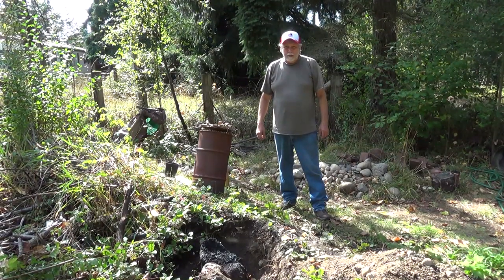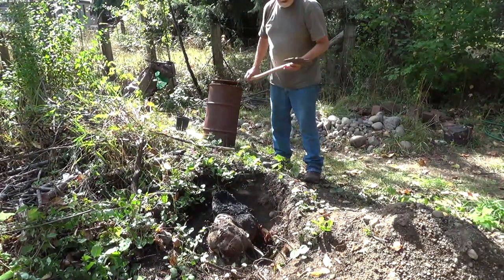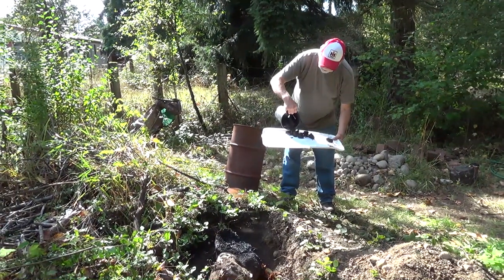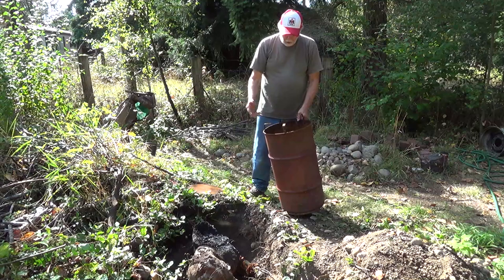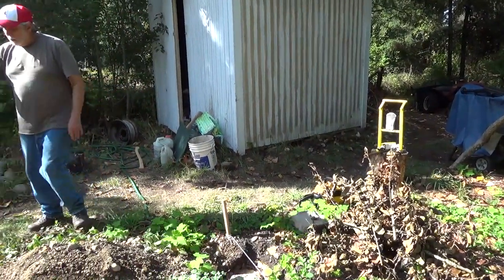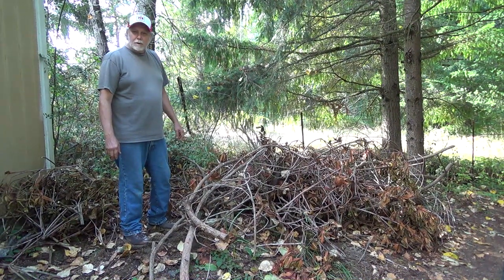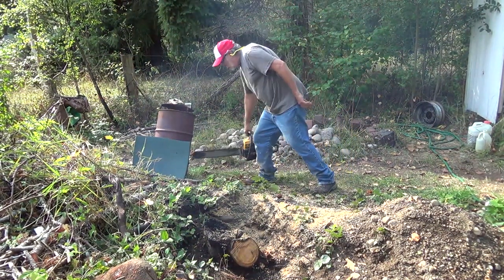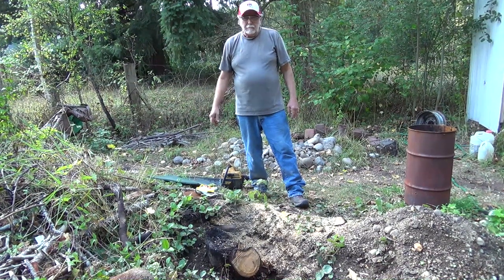Preparing a Stump for Burning Out - Our Preferred Method for Getting Rid of Stumps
In this video we show how we prepare a stump for burning when we are clearing land with stumps.  We show how we use our natural resources to help with stump removal and explain how to have and keep a hot, clean fire when burning a stump. We also  use our newest addition to the homestead - our vintage Partner chainsaw to prepare the stump for burning.